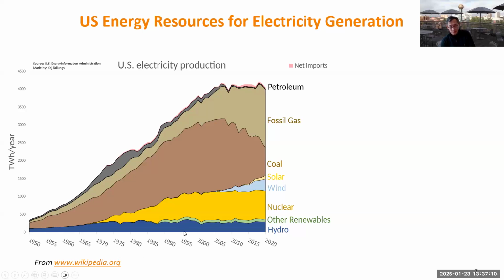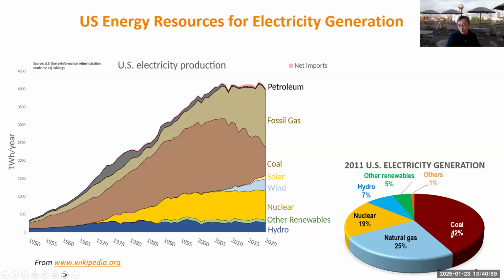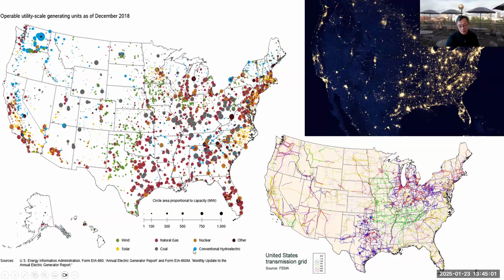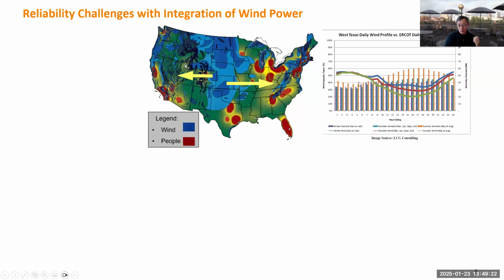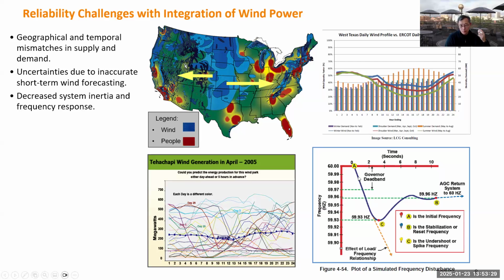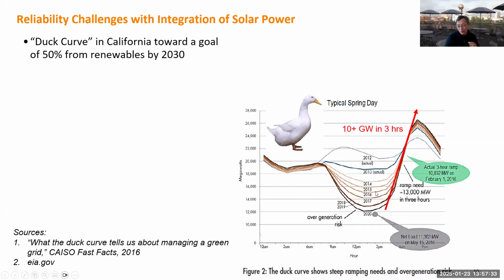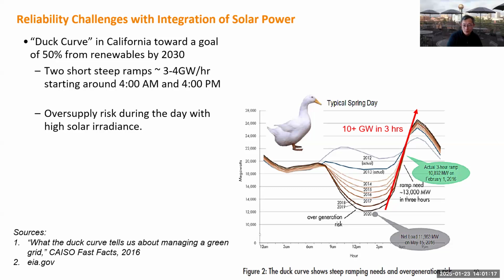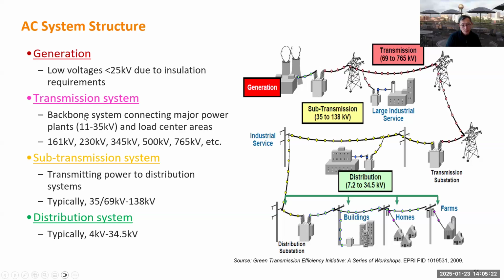ECE522 - Lec 1: Energy Resources